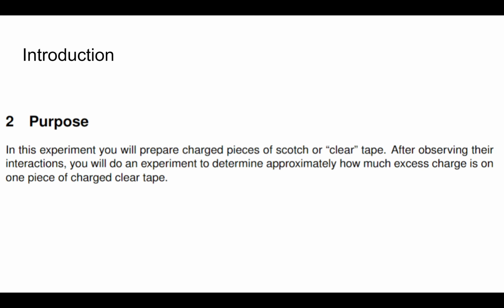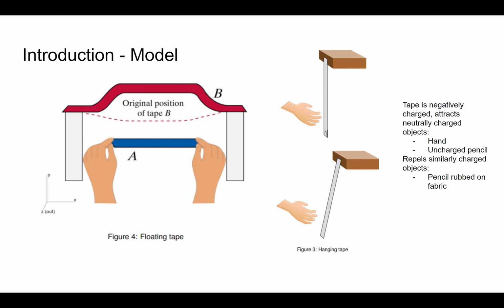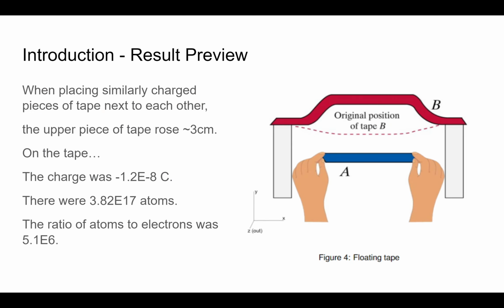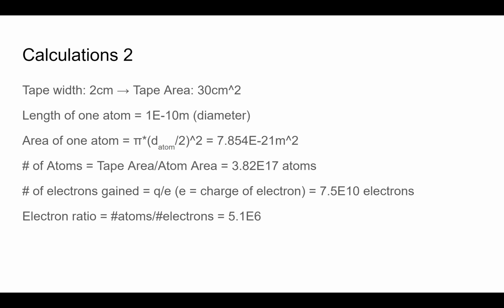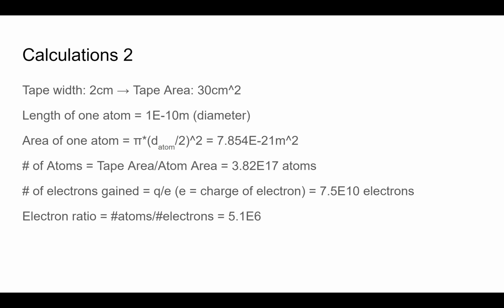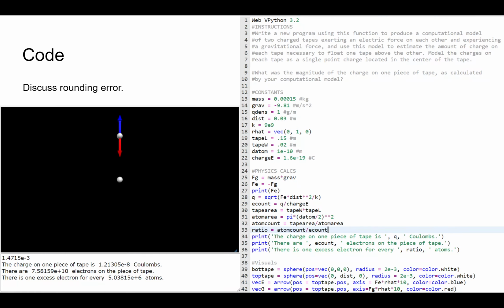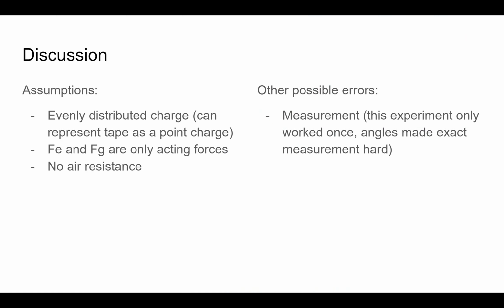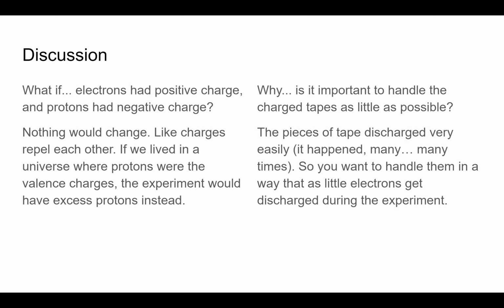Kellan Billadeau - PHYS 2212 Lab 1